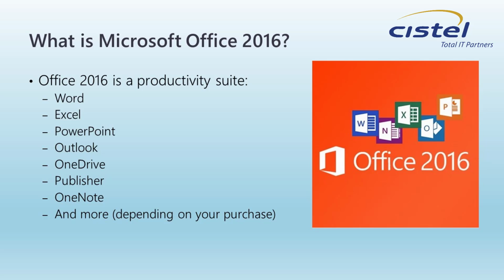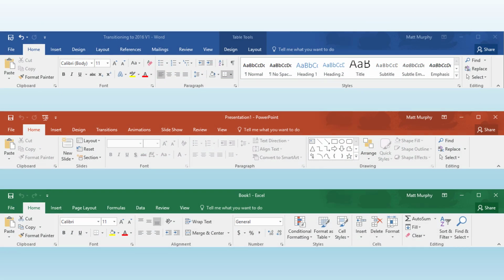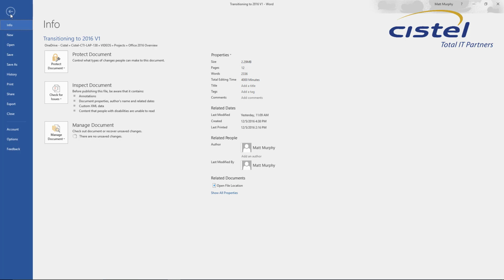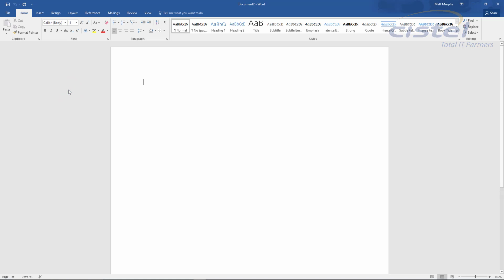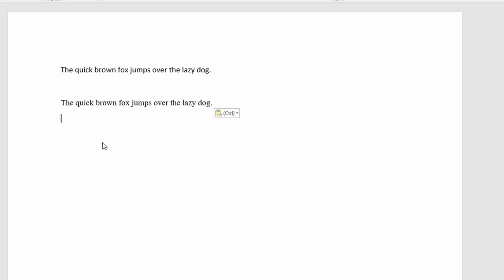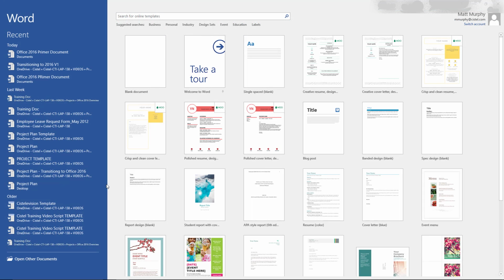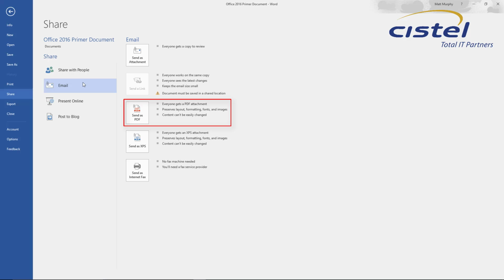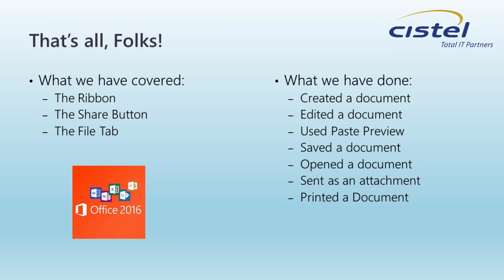Upgrading to Microsoft Office 2016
Accelerate your transition to Office 2016.  This video is for anybody that is moving to Office 2016 from a previous version.  Get up and running fast and increase your productivity.